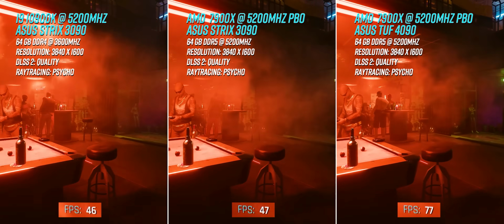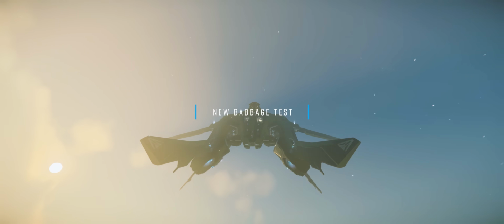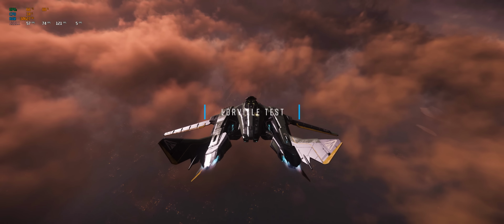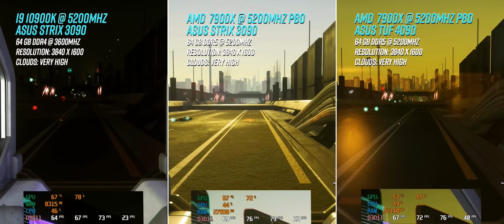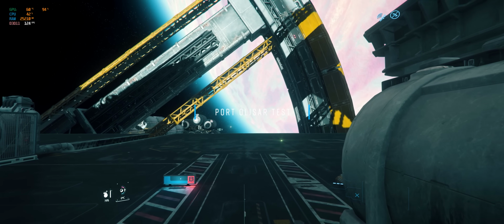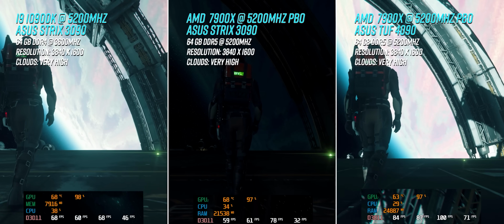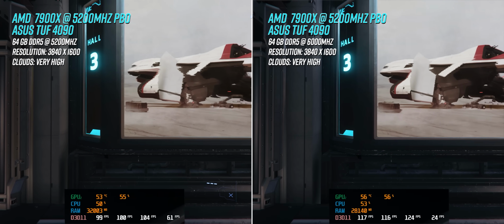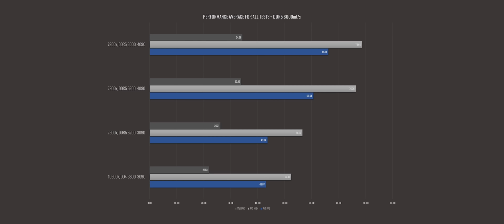Don't Waste Your Money Upgrading for Star Citizen!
Also, check me out on twitch!

0:00 Intro
3:10 How i Tested
5:21 PC Specs
6:37 Cyberpunk Control Test
7:18 Starcitizen Settings
7:35 New Babbage Test
8:37 Hurston Test
8:58 ArcCorp Test
9:54 Port Olisar Test
10:44 Orison Test
11:57 Combined Average Performance
12:56 6000 mt/s Memory Upgrade
14:15 Thoughts and Upgrade Suggestions

Interested in getting into Star Citzen?  Use this code when you register and get 5000 UEC more starting cash!

STAR-FSQ6-7PBJ

Also, check out the community here!